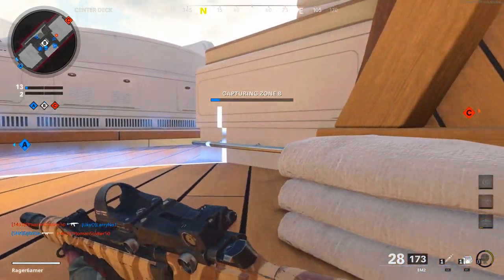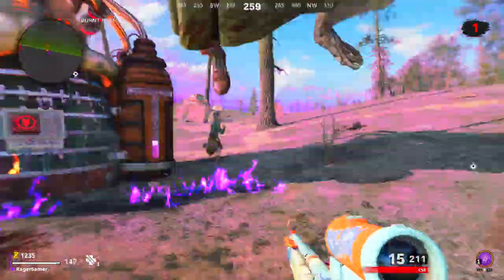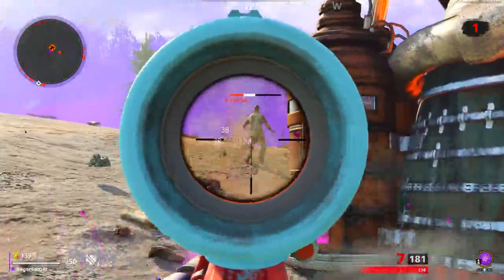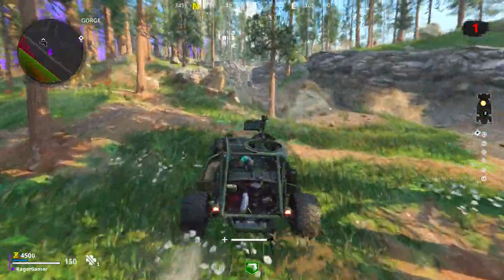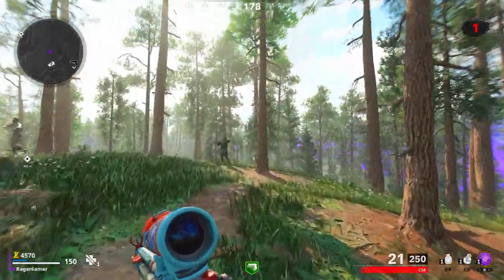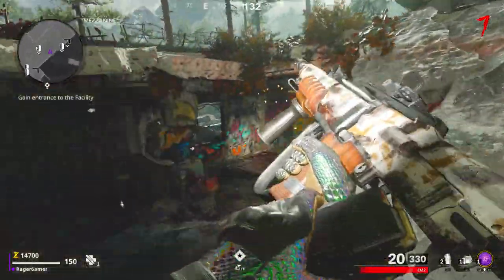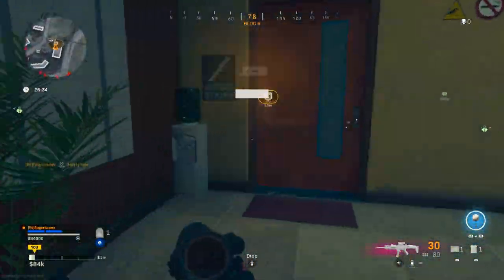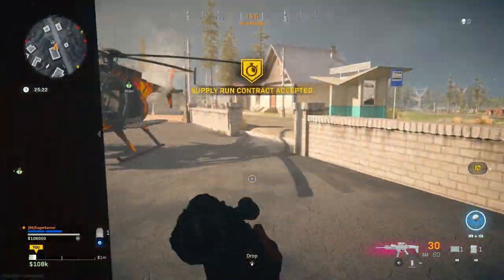*DON'T MISS!* FASTEST WAY To Level Up Guns In Cold War Season 5 & Warzone! (Cold War Fast Weapon XP)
*DON'T MISS!* FASTEST WAY To Level Up Guns In Cold War Season 5! (Cold War Fast Weapon XP). If you want the fastest way to level up guns in Cold War, by earning gun xp fast, then check out this video. This guide covers the best modes, tips and strategies for earning fast weapon XP in order to level up guns fast in Cold War Season 5 and level up guns fast in warzone season 5 - sometimes even getting to max weapon level in just one game! Do not miss this video if you want to learn the fastest way to level up guns in Cold War, the easiest way to level up guns in Cold War, and therefore, the best way to level up guns in cold war.

**COD Points Giveaway competition: In order to enter the competition to be in with a chance of winning some COD points towards the season 5 battle pass you must complete the 4 following simple tasks:

All details regarding the giveaway will be circulated via twitter so make sure you are following me on there! ;) **

Timestamps:
-Introduction 0:00
-Multiplayer tips 1:12
-Outbreak tips 4:37
-Zombies tips 9:02
-Warzone tips 12:26
-Weapon XP boosts! 17:12
-Which Method is Best? 18:50